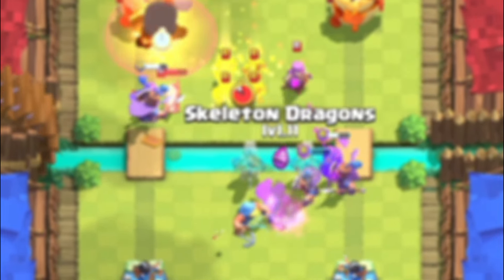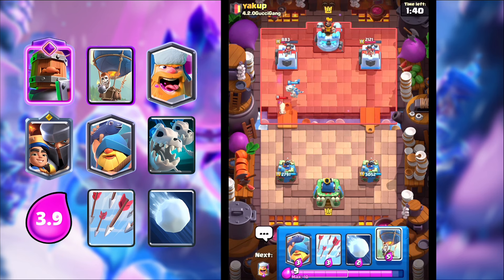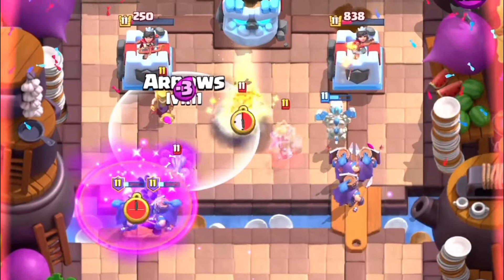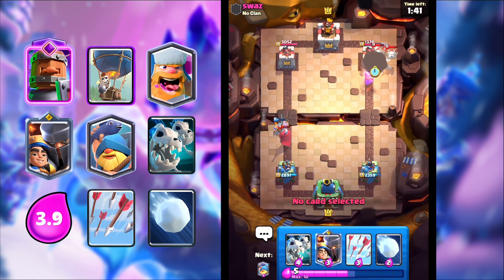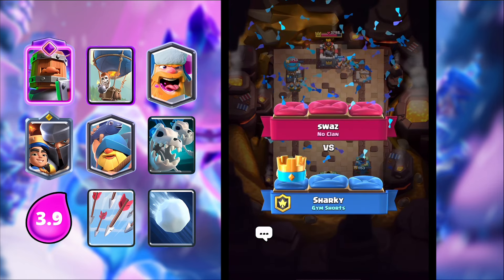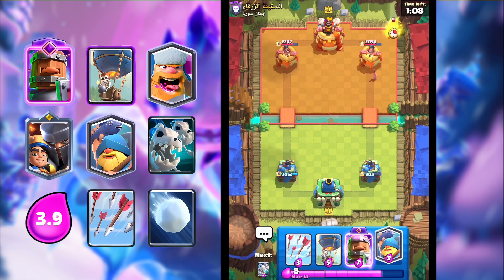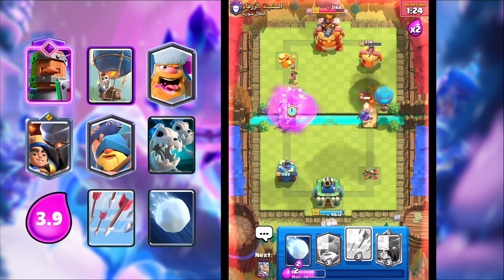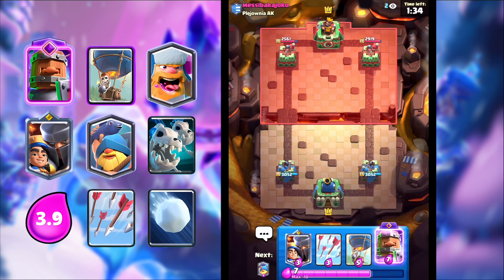THIS EVO ROYAL RECRUITS DECK IS WAY TOO POWERFUL! | Clash Royale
Hey what’s up guys, today I will be using this super powerful Lumberloon Royal Recruits spam in Clash Royale!

By having the evo Royal Recruits, you can constantly rush your opponents and apply strong split lane pressure. The Little Prince, Fisherman, and the Skelly Dragons allow you to easily defend your enemies and support your pushes on offense. In double and triple elixir, you can start to rapidly spam with Lumberjacks and Balloons to bust down enemy defenses and shatter their towers.